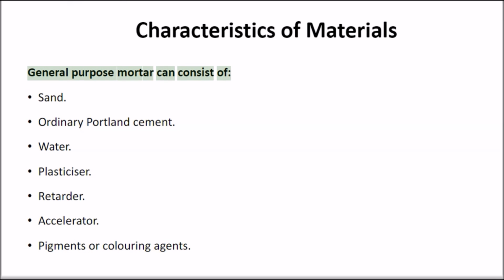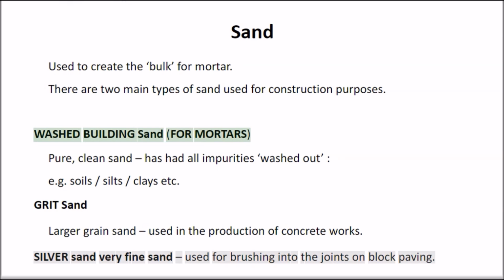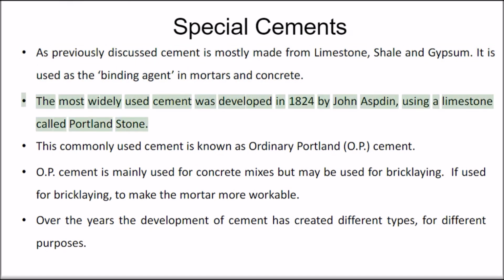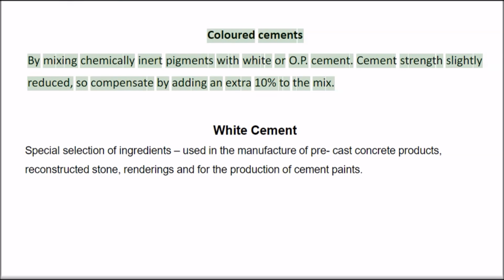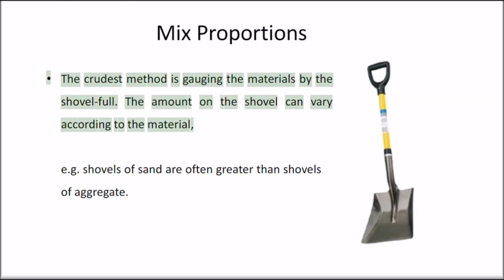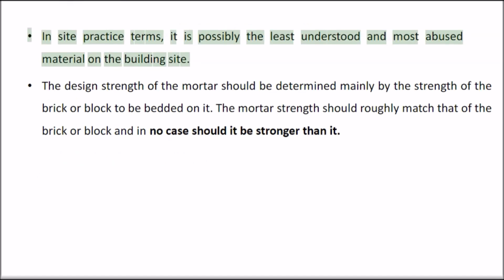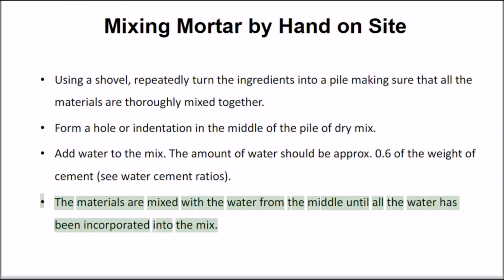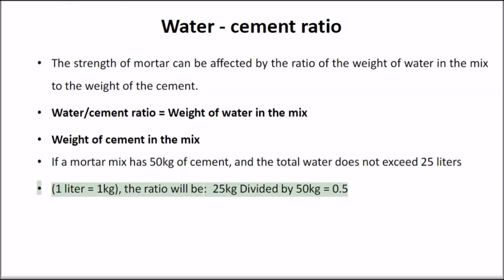Building Construction - Mortar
In this video, we will discuss "Building Construction  - Mortar"